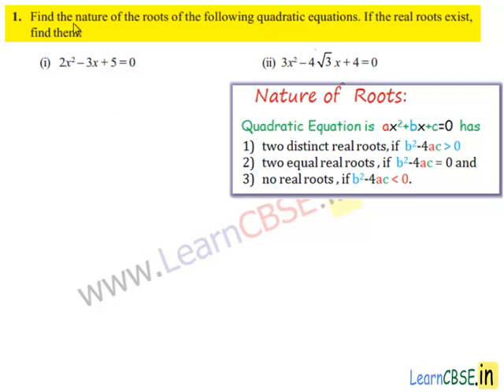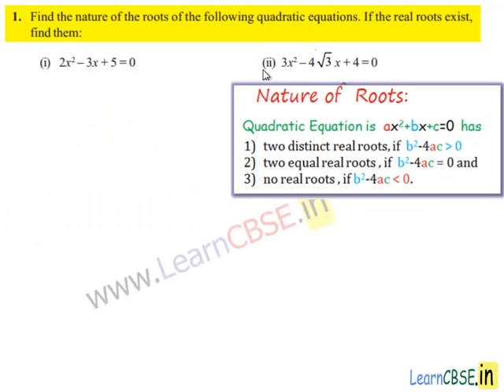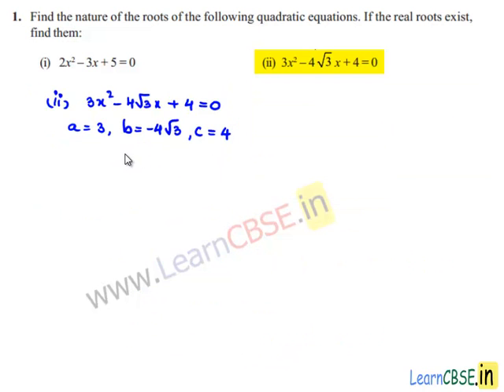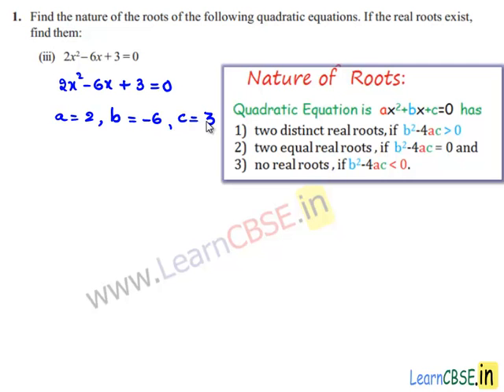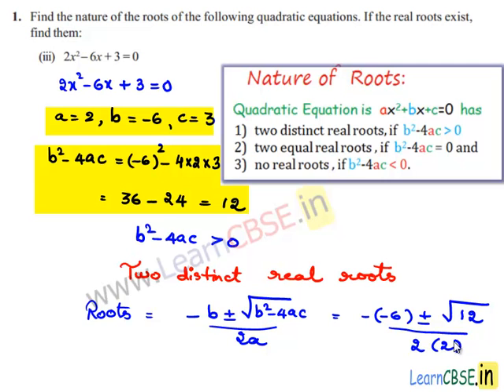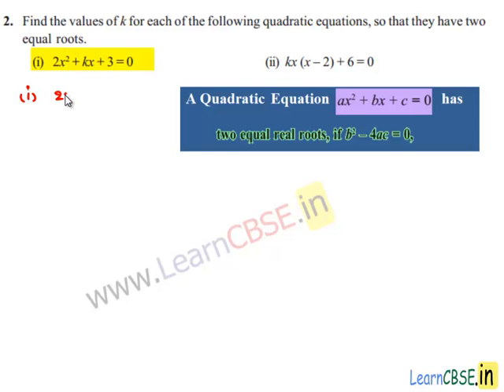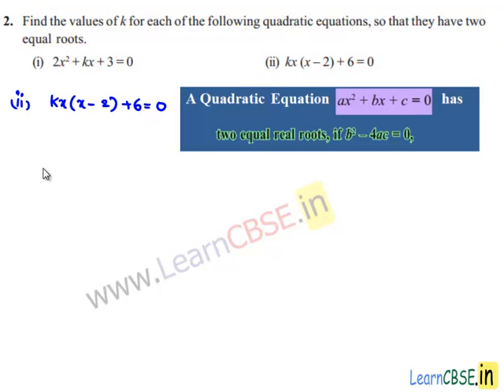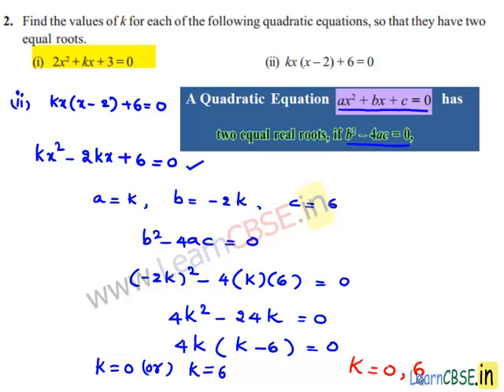Nature of roots of quadratic equation | Discriminant | Quadratic formula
In the standard form of quadratic equation ax^2 + bx  + c  = 0, the value D=b^2-4ac is called Discriminant of quadratic equation.Based on Discriminant, we say real roots or not exist for a quadratic equation or not.Group of problems are solved on Nature of roots of quadratic equation.
If Discriminant D greater than 0 then real roots exist.
If Discriminant D less than 0 then no real roots exist.
If Discriminant D=0 then roots are equal.

00:02 CBSE solutions for Class 10 maths  Quadratic Equations Q1. Find the nature of the roots of the following quadratic equations. If the real roots exist, find them:i. 2 x^2– 3 x  + 5 = 0   ii. 3 x^2 – 4 3 x  + 4 = 0  iii. 2 x^2 – 6x + 3 = 0
00:12 i.
00:33 Find the discriminant of quadratic equation.
01:25 ii.
01:57 discriminant
02:34 Nature of roots based on the discriminant of quadratic equation.
03:01 Quadratic Formula
03:56 CBSE solutions for Class 10 maths  Quadratic Equations iii.
04:24 Find discriminant
04:59 Nature of roots based on the discriminant of quadratic equation.D greater than 0
05:12 Find roots of quadratic equation by Quadratic Formula.
06:41 Q2. Find the values of k for each of the following quadratic equations, so that they have two equal roots.i 2 x^2+ kx  + 3 = 0 ii.
07:09 iv
07:34 When roots are equal, descriminant of quadratic equation is zero.
08:22 CBSE solutions for Class 10 maths  Quadratic Equations  ii

Scoop it! LearnCBSE.in

learncbse.in
examples of quadratic equations in standard form
formula for quadratic equation
quadratic formula
solving quadratic formula
determine the nature of the roots of the quadratic equation